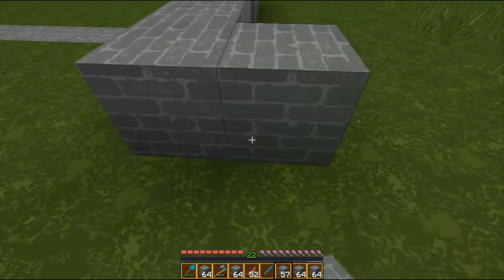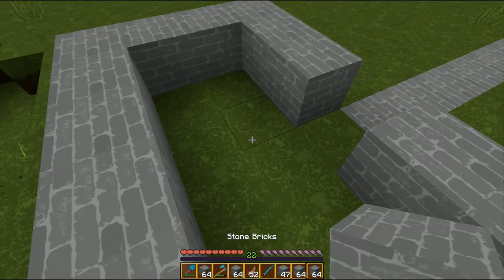THE STRONGEST SAIYAN FORTRESS?! Ikari Broly Adventures (Part 8)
The Minecraft Survival episodes have returned! The squad joins me as we build an epic world in hopes of surviving against all odds ranging from zombies to the Ender Dragon! Join us as we build an epic community along with doing the most we can with what we have in this NEW Adventure and much more!

🔹 BROLY ARRIVES IN OUR MINECRAFT WORLD! Ikari Broly Adventures (Part 7)

🔹 BUILDING THE ULTRA INSTINCT HOUSE! Ultra Instinct Goku In Minecraft (Part 6)

🔹 ULTRA INSTINCT GOKU'S TIME! Building The Dragon World! Minecraft (Part 5)

🔹 THIS IS THE HOME OF SHIRTLESS JIREN! Continue The Dragon World! Minecraft (Part 3)

🔹 BUILDING JIRENS HOME! Constructing The New Dragon World! Minecraft (Part 2)

🔹 THIS IS JIRENS HOME! Welcome To A New Dragon Ball World! Minecraft (Part 1)

🔹 IS THAT BROLY?! Setting Up Saiyan City UNTIL THE GREAT BATTLE! Minecraft (Part 7)